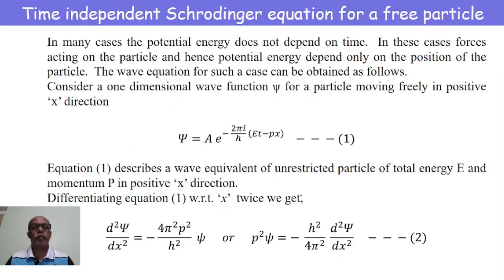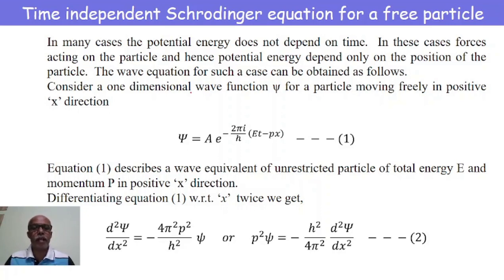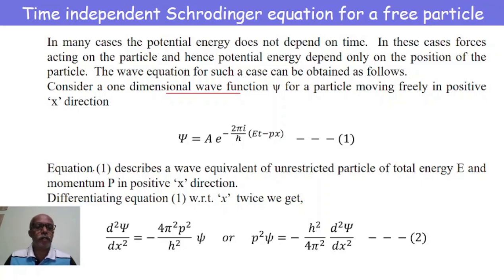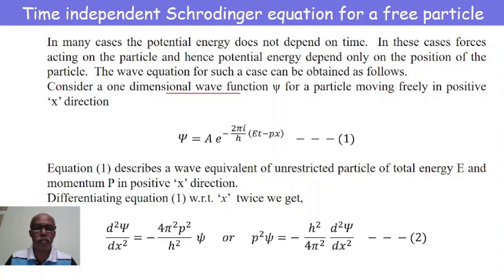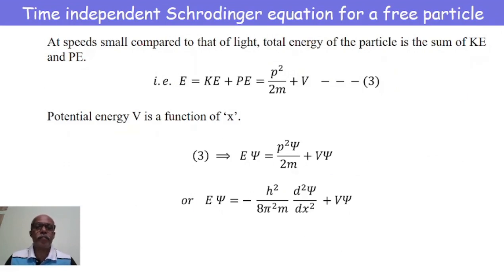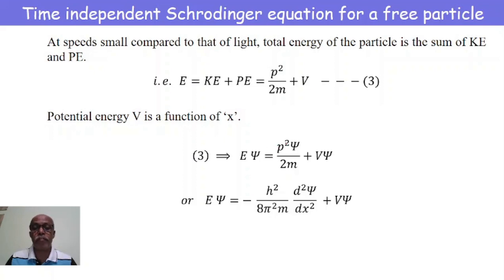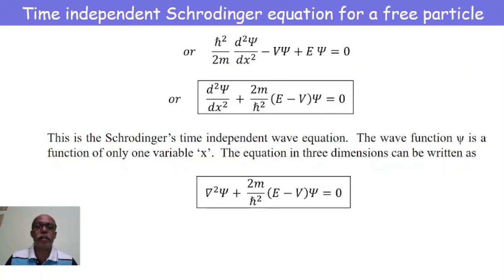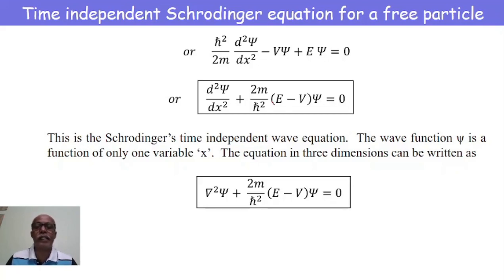2 Time independent Schrodinger equation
Time independent Schrodinger equation